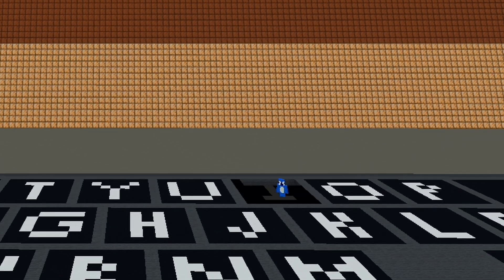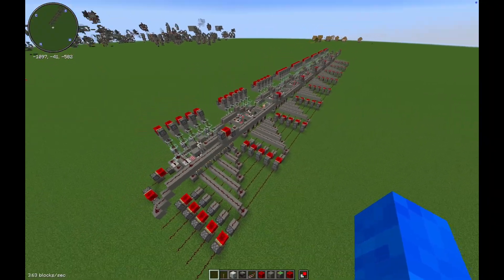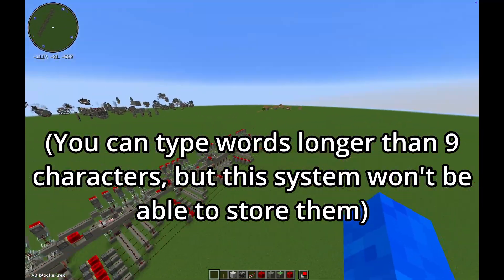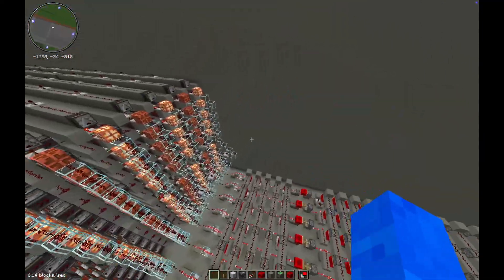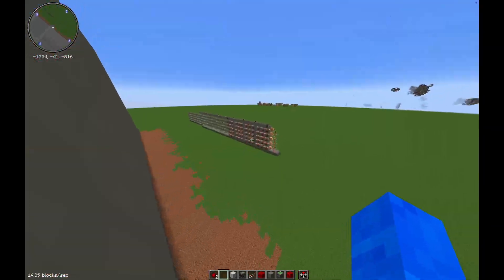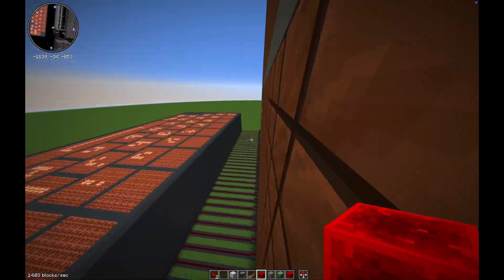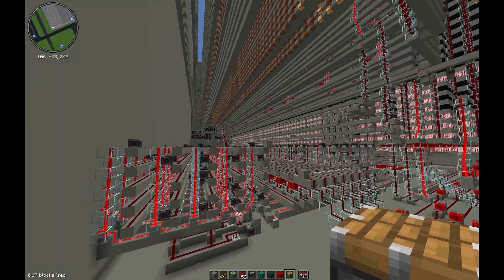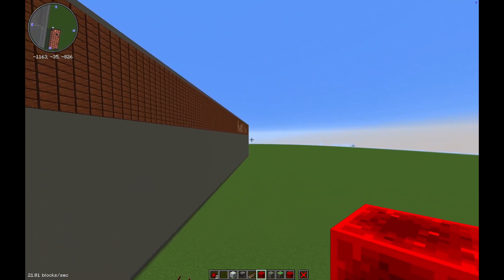I Made AUTO-COMPLETE With Redstone!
I built a working autocomplete system in Minecraft using only Redstone.

As you type on the keyboard, it predicts what you're trying to write and suggests full words, just like real autocomplete.

I’ll walk you through how it works, what makes it possible, and all of the cool redstone logic behind it all.